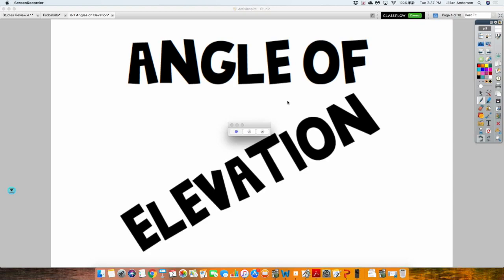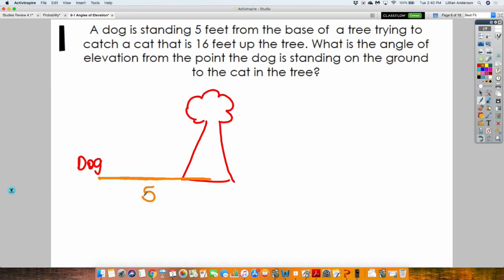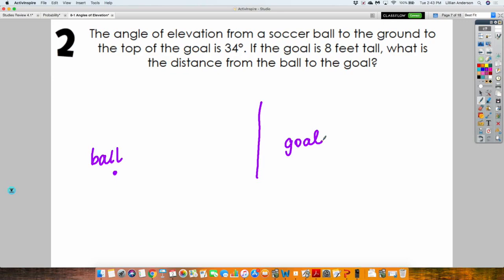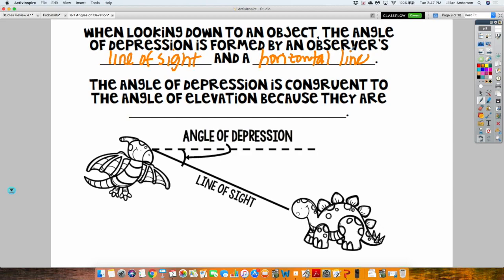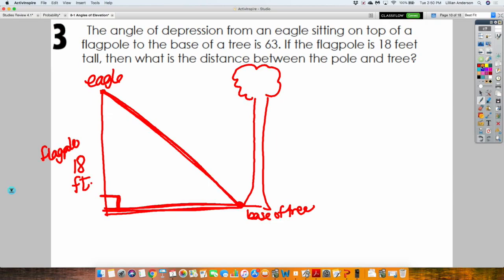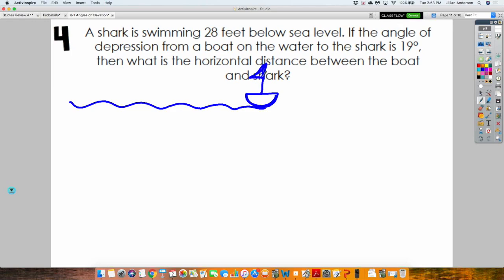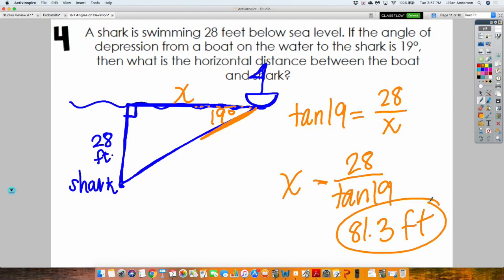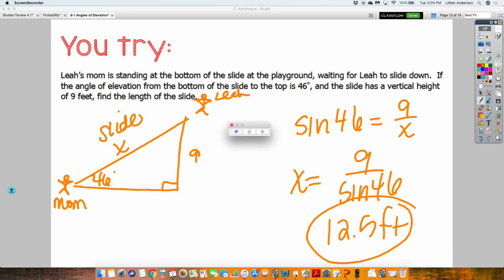8.1 Angles of Elevation and Depression